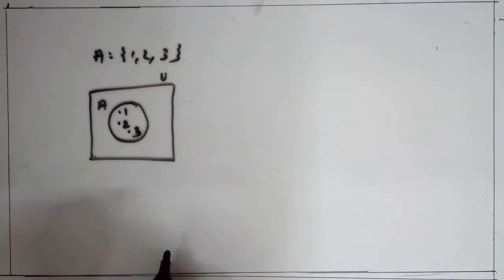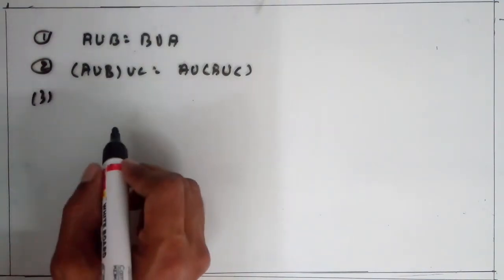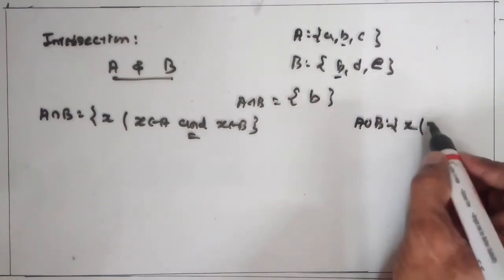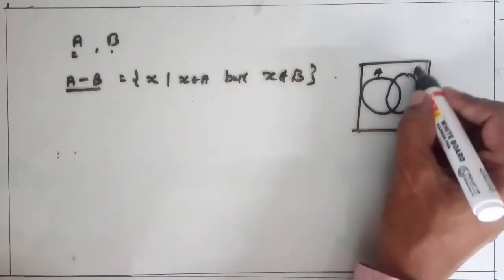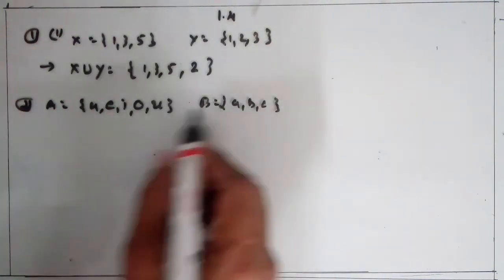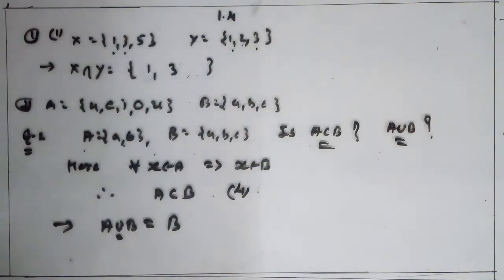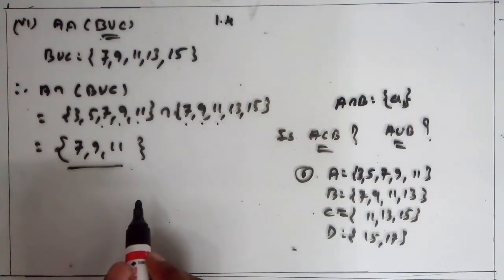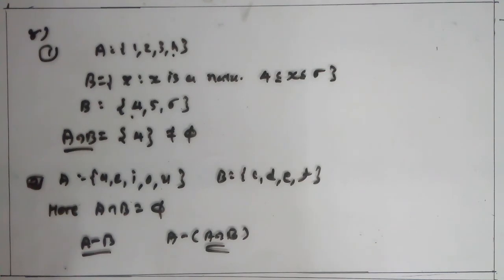11-Eng, Maths,Ch-1,by Bharat Patel